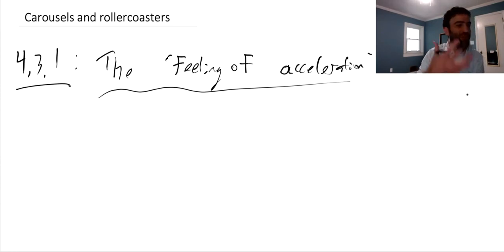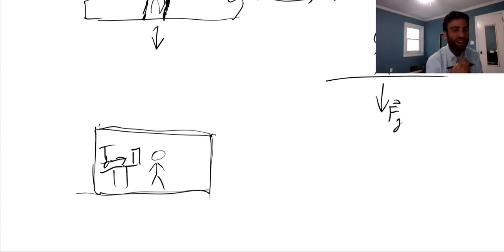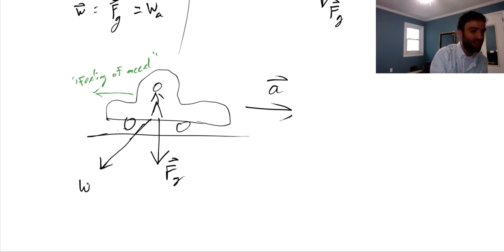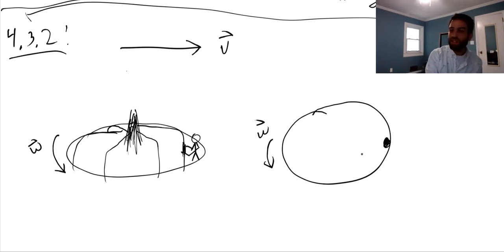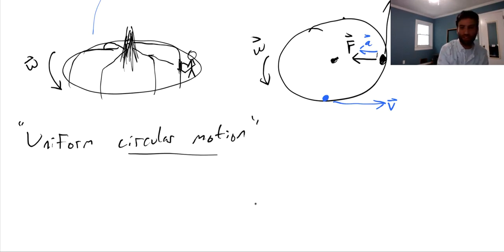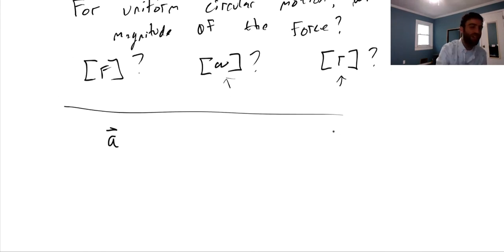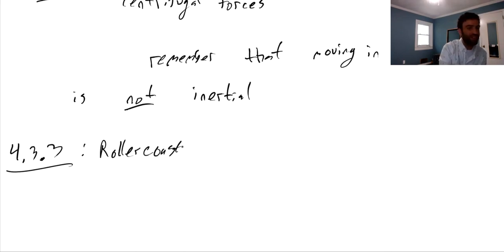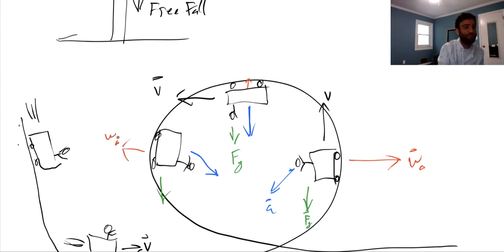How Things Work 4.3: Apparent weight and circular motion!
What does acceleration "feel" like? We'll think about this in the context of cars, elevators, and rollercoasters!

0:00 Introduction
0:38 The feeling of acceleration
6:01 Einstein's equivalence principle
8:01 Apparent weight
12:30 Uniform circular motion
19:50 Centripetal forces
25:00 Centrifugal forces
28:18 Rollercoasters -- they're fun, I think?